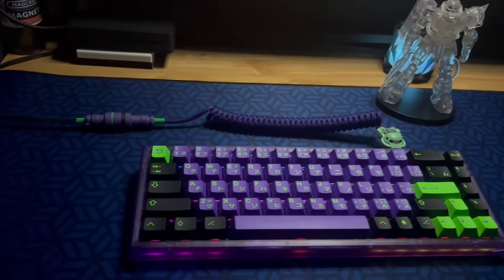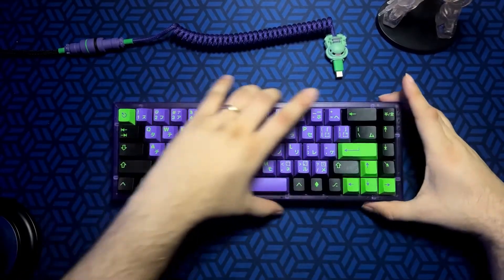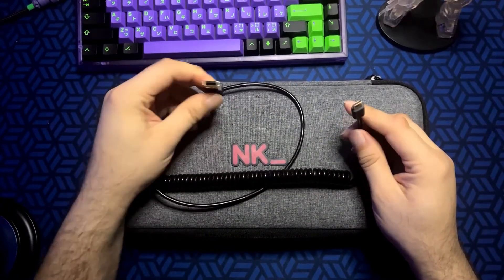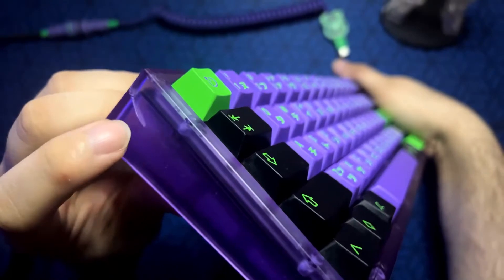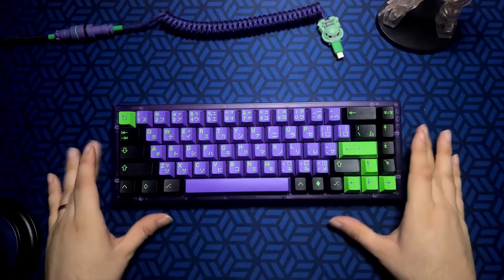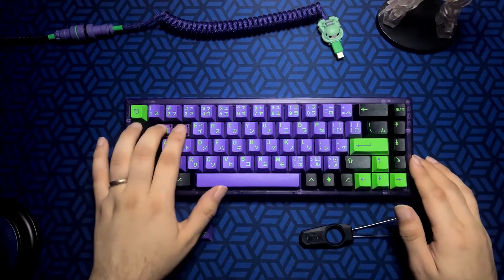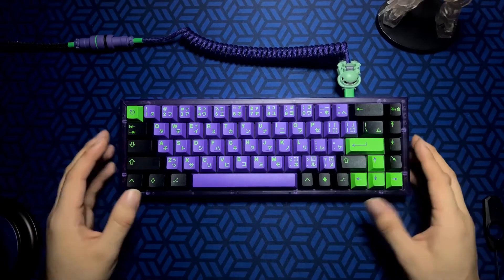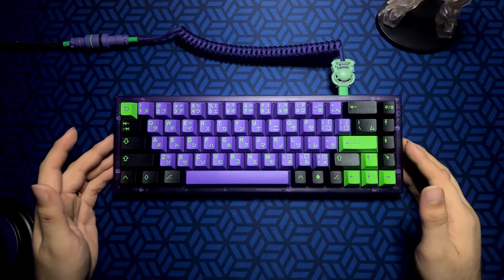NK65EE - One Year Later | Mechanical Keyboards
Just sharing the thoughts I had on the NK65EE from Novelkeys after using it for just over a year.